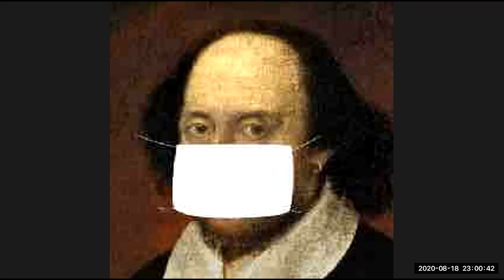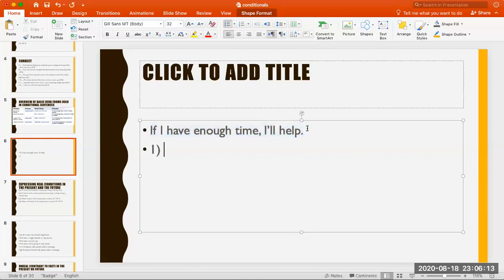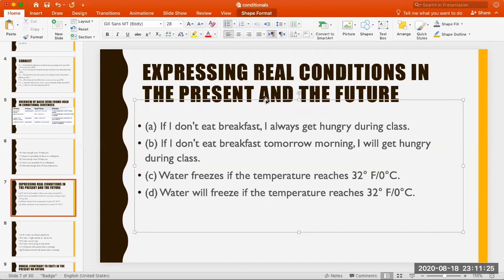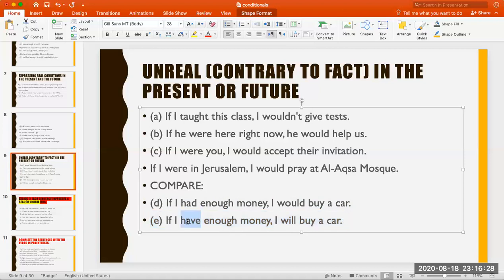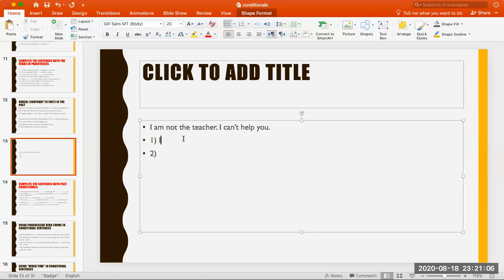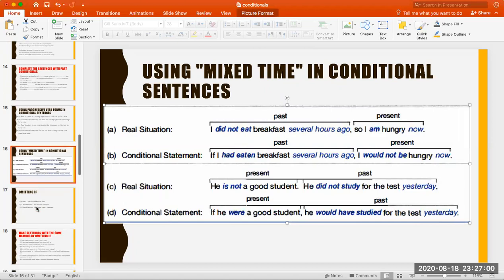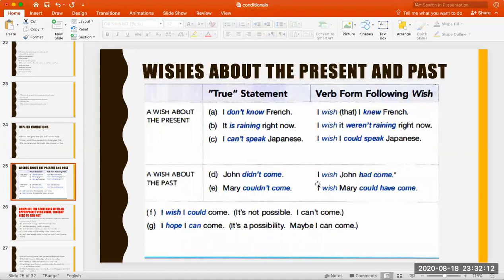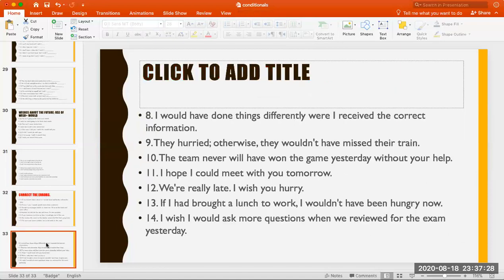Lecture 13: Conditional sentences and wishes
Correct
1. __ If I had more money right now, I will lend you some.
2. __ The lake freezes, neighborhood teens like to skate on it.
3. __ If the plane should take off late, we’d miss our connecting flight.
4. __ I would apply for a scholarship if I was you.
5. __ School would be easy for me if I have your memory.
6. __ If I have taken more math classes, I could have gotten a better job.
7. __ If we had been thinking, we would pick up your package at the post office on our way home.
8. __ If our team had won the game last night, the town would celebrating today.
9. __ The police had known the reason for the decision, would it have made a
 difference? (20-7)
10. __ The subway was late. Otherwise, I am here an hour ago. (20-8)
11. __ Lawrence wishes he has chosen a more interesting college major. (20-9)
12. __ I wish you will stop complaining. (20-10)

Complete the sentences with the verbs in parentheses.
1. a. If I have enough apples, I (bake) …..an apple pie this afternoon.
b. If I had enough apples, I (bake) …..I could bake an apple pie.
2. a. I will fix your bike if I (have) _______ the right screwdriver.
b. I would fix your bike if I (have) the right screwdriver.
3. a. I (go) ________ to a movie tonight if I don't have any homework to do.
b. I (go) to a movie tonight if I didn't have any homework to do.
4. a. I turn off my phone when I (be) in meetings.
b. I would turn on my phone if I (be, not) in a meeting right now.

Complete the sentences with past conditionals.
1. If the map on my phone (be, not) ….wrong, we (get, not) ___ …__ _ lost.
2. If you (follow) __________ my directions, we (spend, not) ____ _ the last two hours driving around.
3. If I (be, not) so tired, I (pay) closer attention.
4. If we (rent) __________ a car with GPS, we (find ) the hotel by now.
5. If you (lis ten) __________ to me, we (drive, not) around in circles.
6. If we (take) _________ the train, we (be) there an hour ago.

Make sentences with the same meaning by omitting if.
1. If you should need more money, I'll lend it to you.
2. If I were you, I would let someone know where you'll be.
3. If I were your teacher, I would insist you do more careful work.
4. If I should change my mind, I'll let you know.
5. She would have gotten the job if she had been better prepared.
6. It's just my opinion, but I think your boss is awful. If I had a choice, I would look for another job.
7. I'll be out of the office until June 12th. If you should need to reach me, I'll be at our company headquarters in Seoul.
8. If I had known what would happen, I would have done things differently.

Choose all the sentences that best express the meaning of the given sentence.
1. If I hadn't been driving so fast, I wouldn't
have gotten a speeding ticket.
a. I get a lot of speeding tickets.
b. I was driving too fast.
c. I like to drive fast.
d. I was given a ticket.
2. Should you need help, I'll be in the room next door.
a. I'll be helping others in the room.
b. I'm available to help you.
c. You shouldn't ask me for help.
d. Do you need help from me?
3. Had you told us sooner, we could have helped you.
a. We're glad you told us.
b. We were happy that we helped you.
c. We needed to know earlier.
d. We didn't help you.
4. If there had been a faster way to get to the theater, I would have taken it.
a. I took the fastest way to the theater.
b. I didn't take the fastest way.
c. The theater was too far away.
d. I took several different routes.
5 Should you have questions, give me a call on my cell.
a. I'm available by cell phone.
b. Did you have questions?
c. Call me soon.
d. Call me if you have questions.
6. Had anyone warned us about the situation, we would have stayed home.
a. We stayed home.
b. We didn't stay home.
c. No one warned us.
d. Someone warned us.
7. Were we rich, we would live in a house overlooking the ocean.
a.  Are we rich?
b. Rich people live in houses overlooking the ocean.
c. We aren't rich.
d. We don't live in a house overlooking the ocean.

Correct
1. If I had know more about it, I would have had better advice for you.
2. If were I you, I would spend more time outdoors.
3. Should my manager needs to reach me, I'll be at the bank and post office.
4. Anyone should ask for me, tell them I'm not available.
5. If you continue to drive so fast, I would get out of the car.
6. She wishes she went to the doctor when she first had symptoms.
7. If it were not snow outside, we could walk to the mall.
8. I would have done things differently were I received the correct information.
9. They hurried; otherwise, they wouldn't have missed their train.
10. The team never will have won the game yesterday without your help.
11. I hope I could meet with you tomorrow.
12. We're really late. I wish you hurry.
13. If I had brought a lunch to work, I wouldn't have been hungry now.
14. I wish I would ask more questions when we reviewed for the exam yesterday.